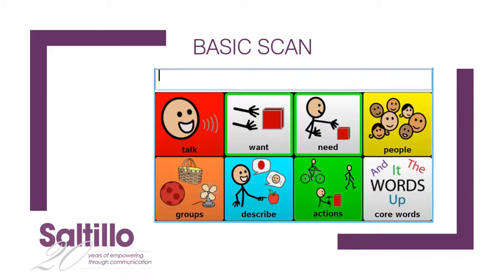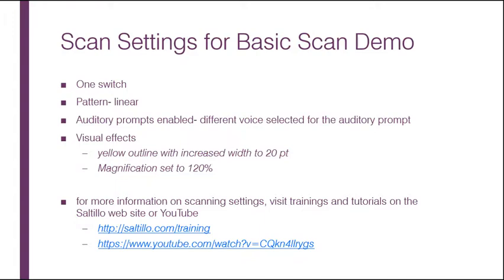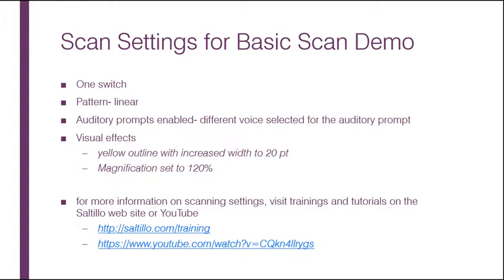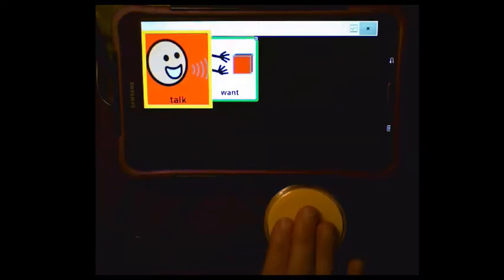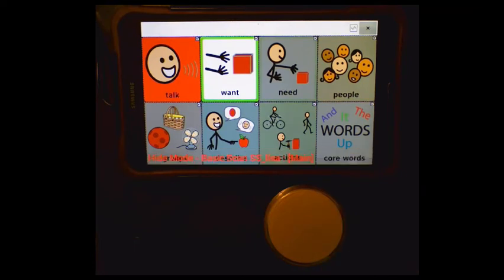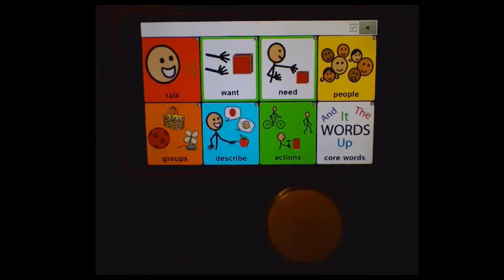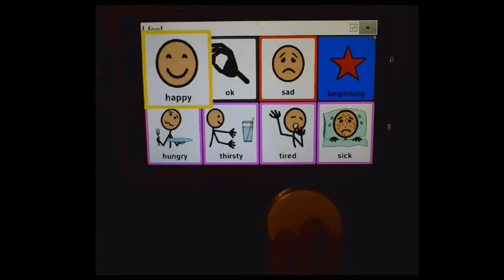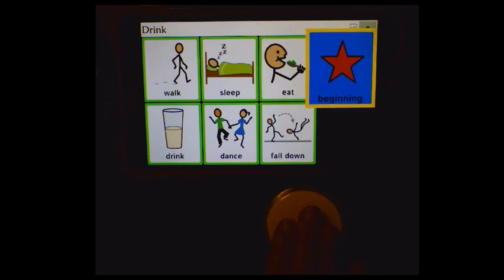Brief Overview of the Basic Scan Vocabulary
This video provides a brief overview and demonstration of the Basic Scan vocabulary file.